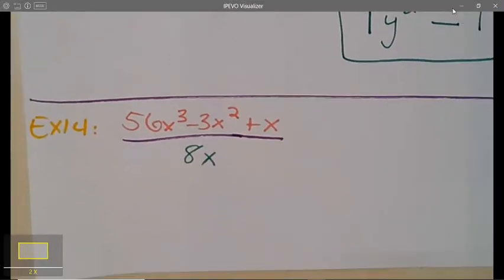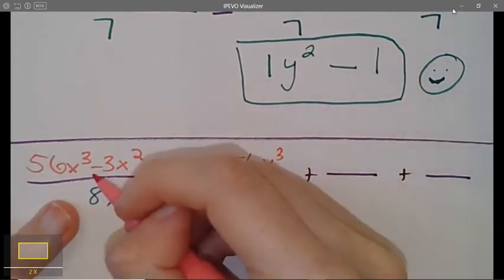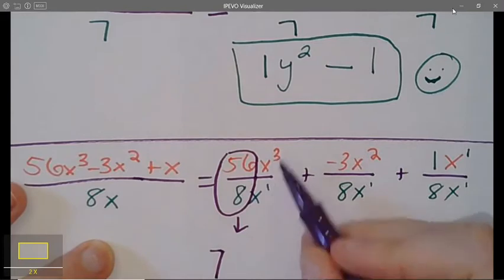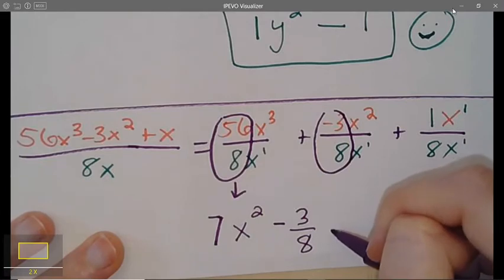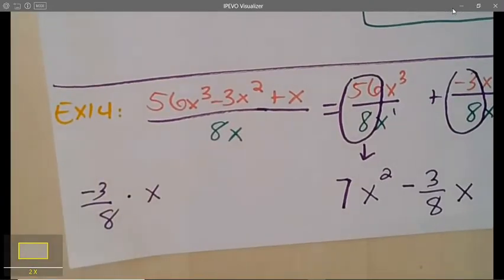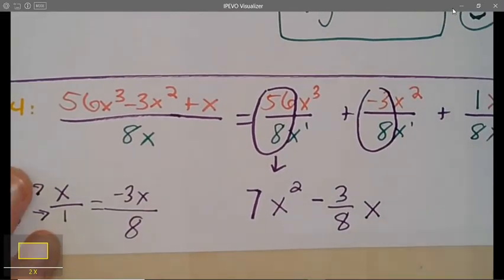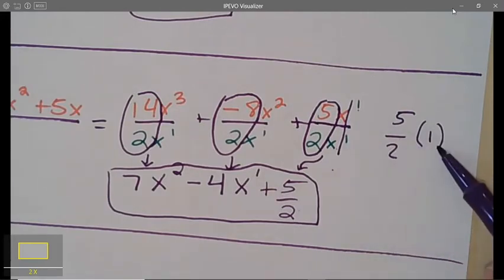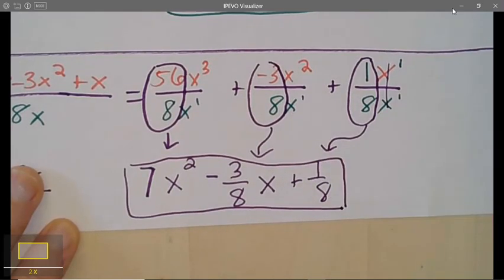Multiplying and Dividing Polynomials Ex 14